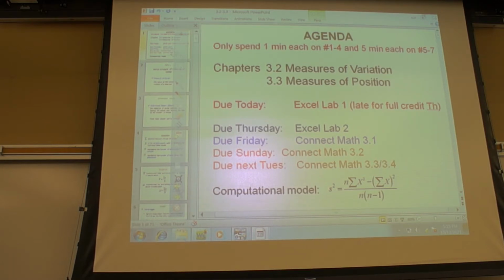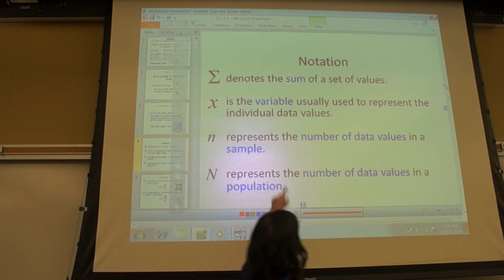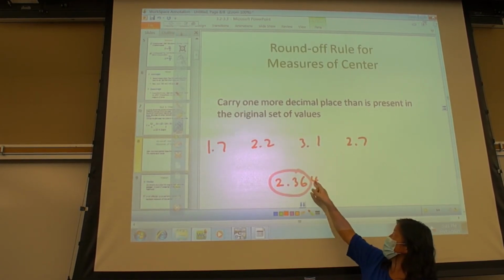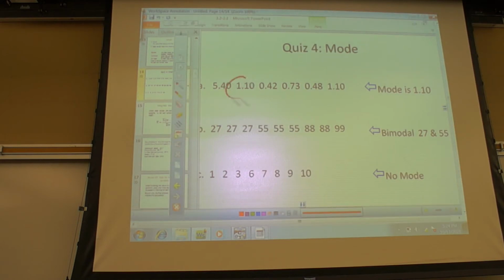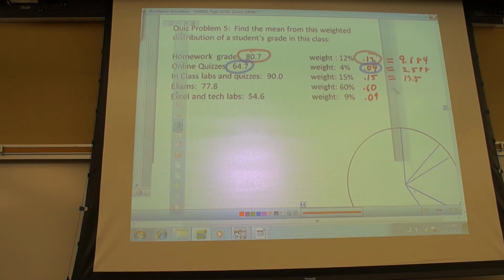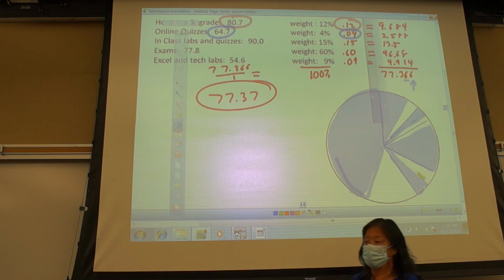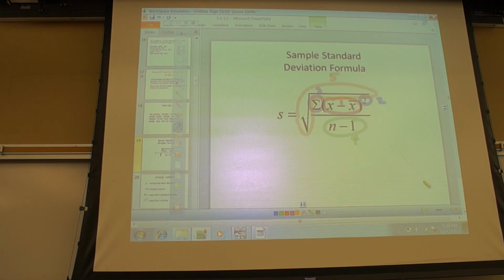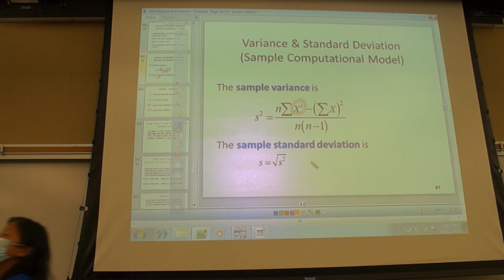M40 Chap 3 2 3 3 Oct 12 part 1